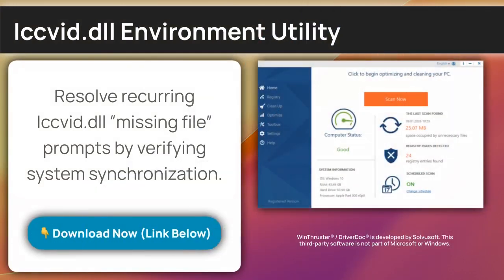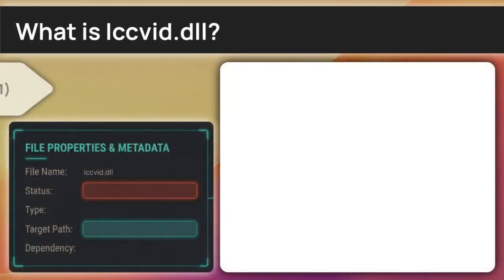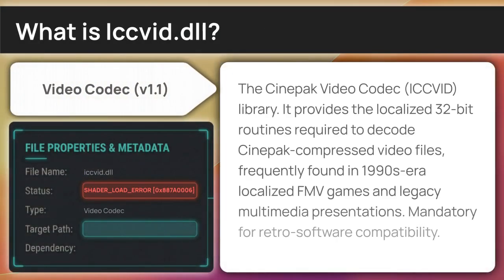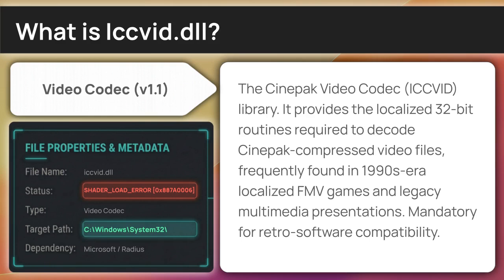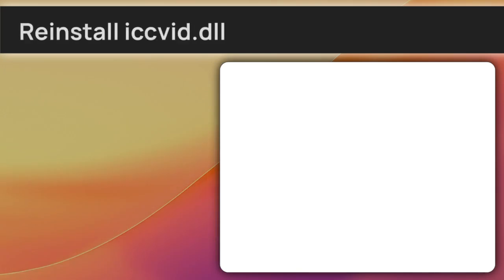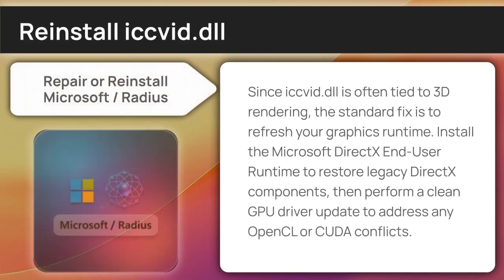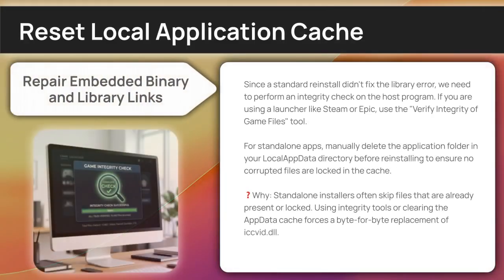Fix iccvid.dll Codec Error!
Iccvid.dll: A Guide to Repair Missing or Corrupt DLL Files for Microsoft / Radius. 🛠️⚙️ An optional system utility is available at this

Why does Windows require Iccvid.dll to run Microsoft / Radius? Within the operating system, this DLL operates as a shared library that provides runtime instructions.

What is Iccvid.dll? The Cinepak Video Codec (ICCVID) library. It provides the localized 32-bit routines required to decode Cinepak-compressed video files, frequently found in 1990s-era localized FMV games and legacy multimedia presentations. Mandatory for retro-software compatibility.

Iccvid.dll is a Multimedia Processing Library DLL using the Video Codec found in Microsoft / Radius. I’ll walk through a set of standard troubleshooting steps that can help address the underlying cause of the missing file message.

▶ What You Need to Know:

- Review the iccvid.dll documentation
- Resetting settings related to iccvid.dll

Timestamps:

00:00 - How to Fix iccvid.dll Missing Error Windows 11 Startup
00:19 - What Is iccvid.dll and Why Do Errors Happen
00:45 - Fix Missing iccvid.dll by Reinstalling It
01:11 - Restart Your PC to Apply DLL Fix
01:30 - Reset App Cache to Fix iccvid.dll Error
02:09 - Warning: Fake iccvid.dll Downloads May Contain Malware